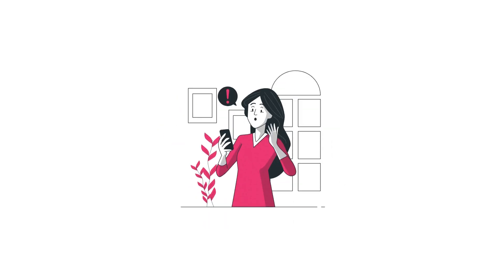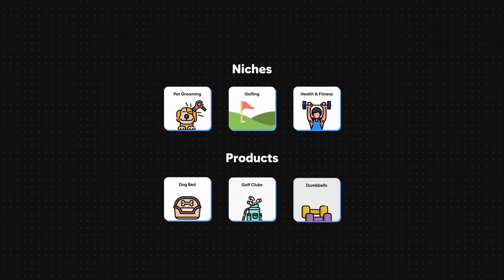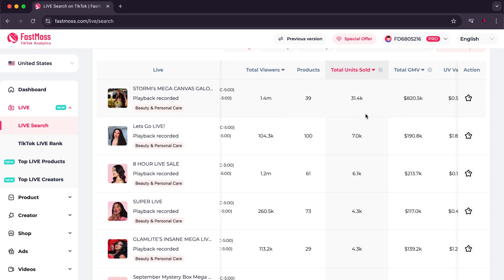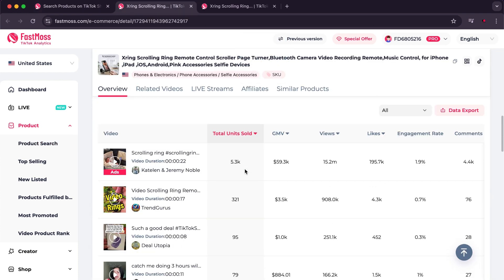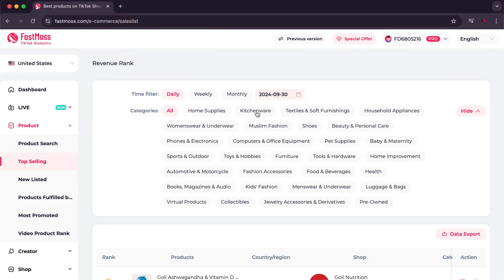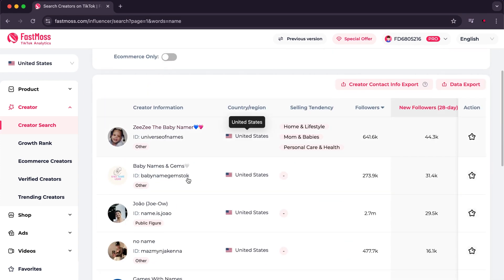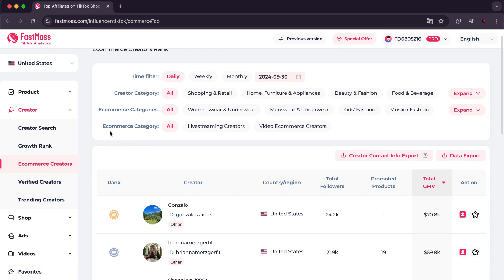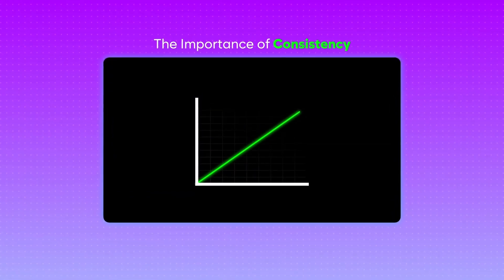Track and Outpace Competitors on TikTok Shop in 1 min!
In this video, we will learn about the FastMoss website, which gives you the ability to track the data of competing stores on TikTok Shop, allowing you to know the performance of products, the videos used, and sales over a specific time period.

To communicate for cooperation and business

keywords (ignore): fastmoss, winning product for tiktok affiliate, fastmoss tiktok, fastmoss tutorial, tiktok affiliate research tool, fastmoss tiktok analytics,tiktok shop product fastmoss,fastmoss tiktok shop analytics tool,how to use fastmoss tiktok analytics,how to use fastmoss,fastmoss tiktok tutorial,tiktok fastmoss,what is fastmoss,free trial fastmoss,fastmoss review, TikTok Shop Affiliate, winning product for tiktok shop affiliate, winning tiktok products, tiktok shop affiliate research tool, tiktok shop affiliates